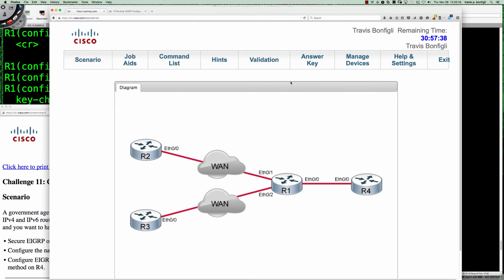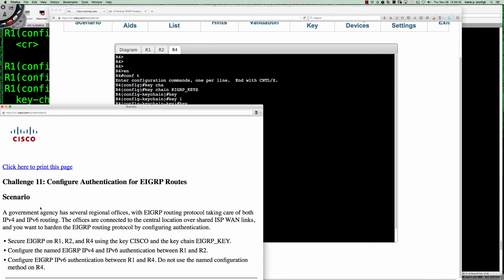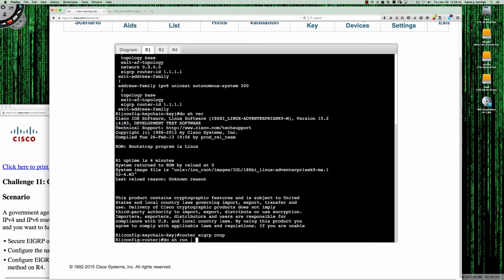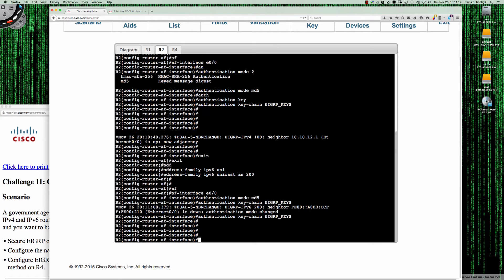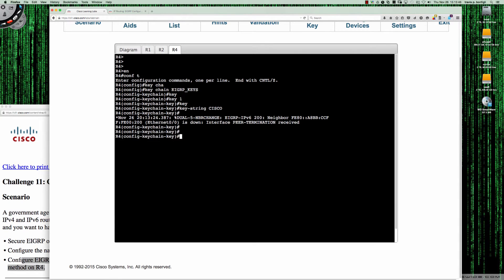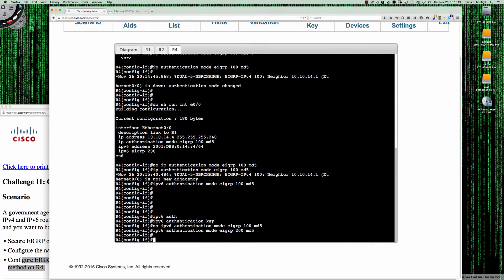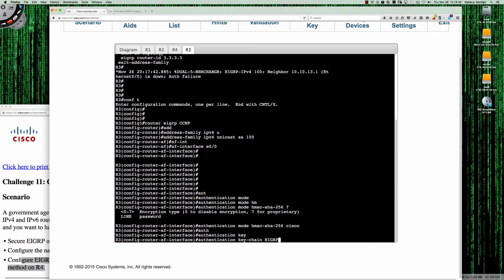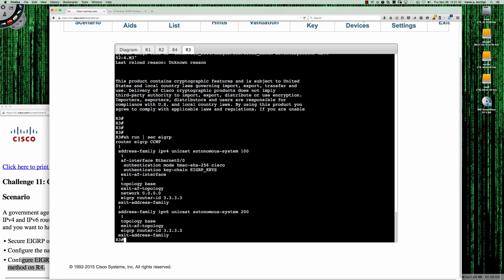Fall 2015 - CTS265-840 (Week #12 - 11.16.2015) - Challenge #11 - EIGRP MD5/HMAC-SHA-256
In this video tutorial we take a deep dive look at securing the EIGRP control plane in both NAMED mode and non-NAMED mode EIGRPv4/v6 configurations.  We also spice things up a bit by incorporating R3 and configure HMAC-SHA-256 authentication between R1 and R3.  Enjoy!